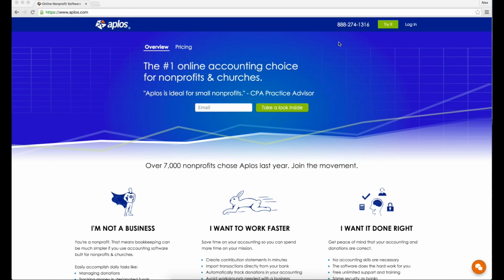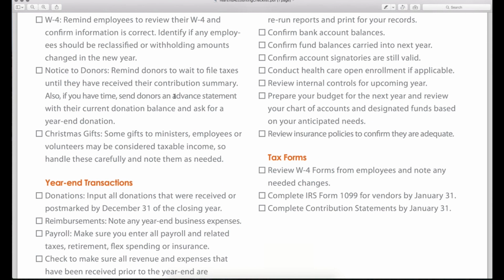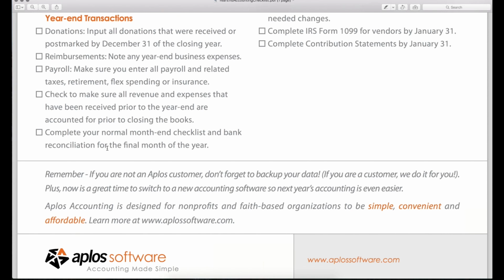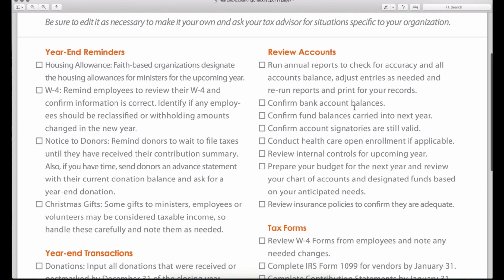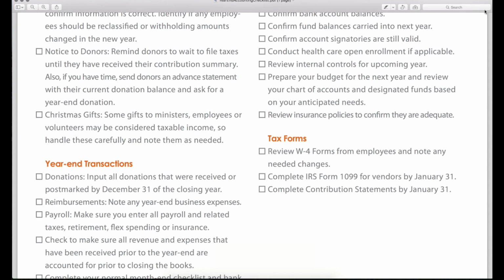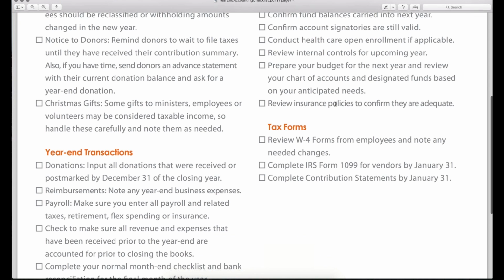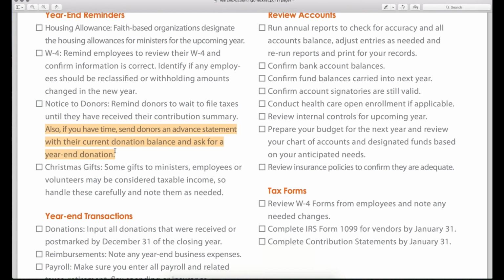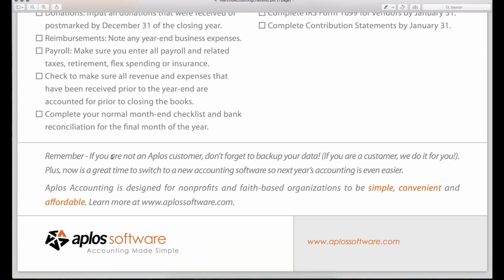Mastering Year End Closing Procedures | Aplos Webinars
Getting ready to wrap up the books for the year? Check out this recorded webinar to learn how to master your year-end closing procedures.